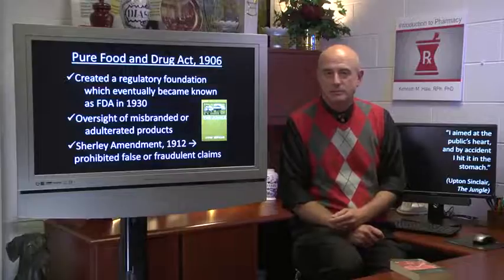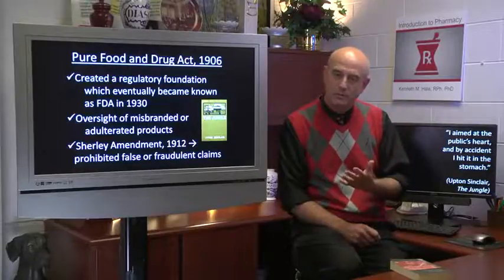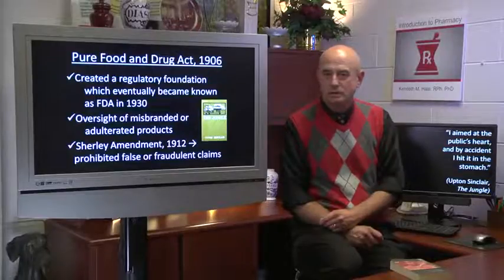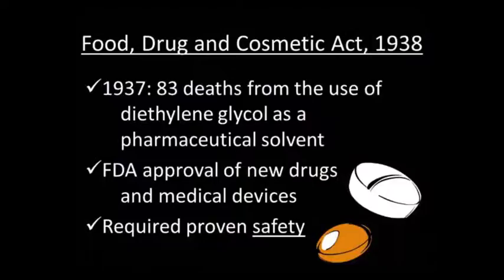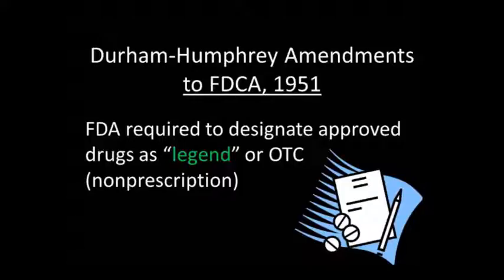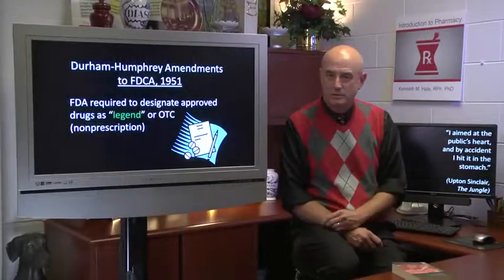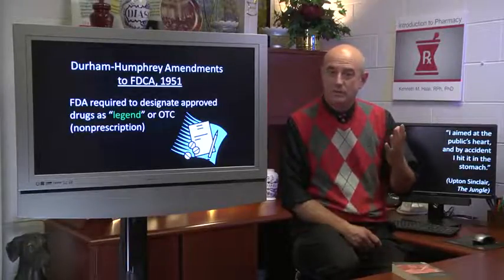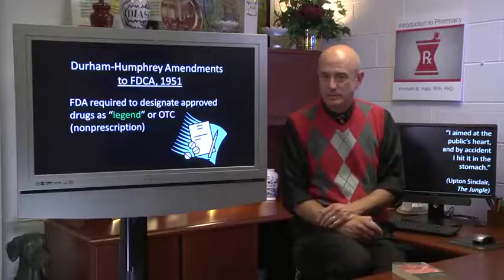6.04 - The Food & Drug Administration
This video lecture is part of the Introduction to Pharmacy open course from The Ohio State University.